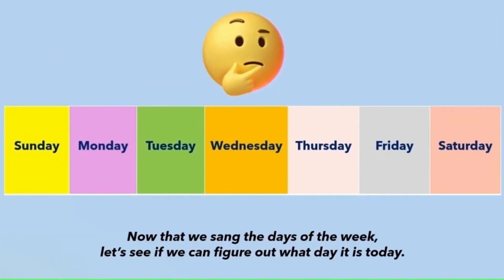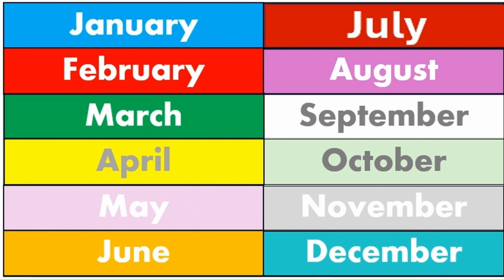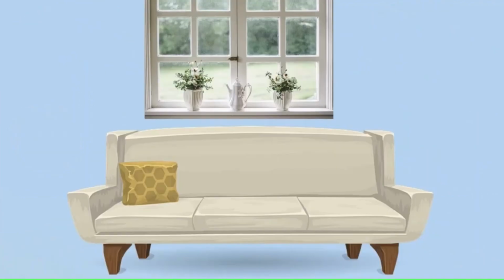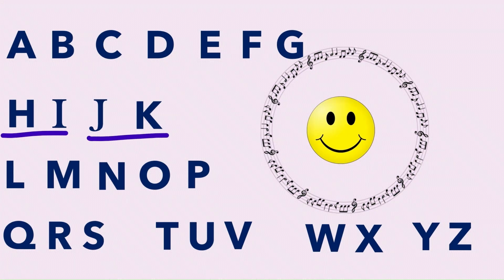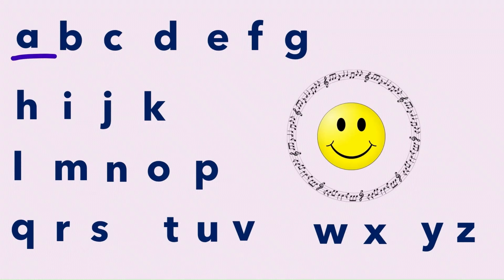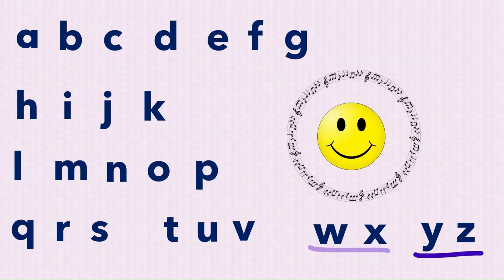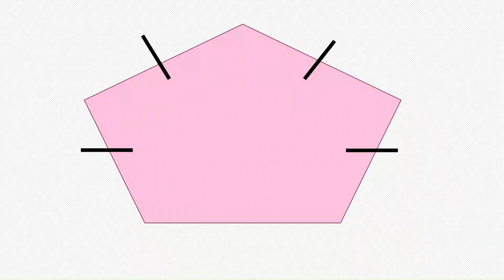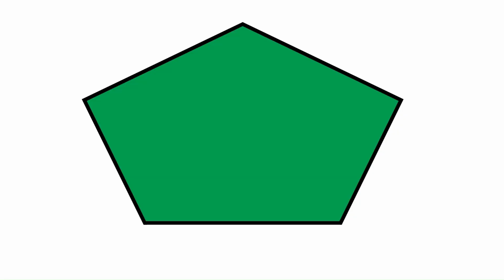Master the Basics with Teacher Mom Letter H Monday Edition!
👉 Circle Time Letter H - Monday

Day of the week: Monday
Letter of the week: H
Number of the week: 8
Color of the week: Pink
Shape of the week: Pentagon